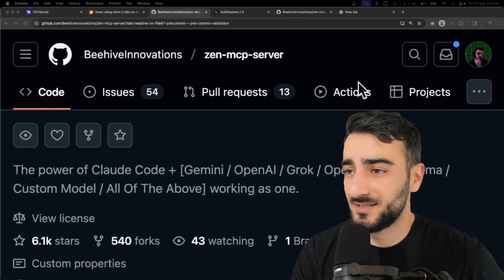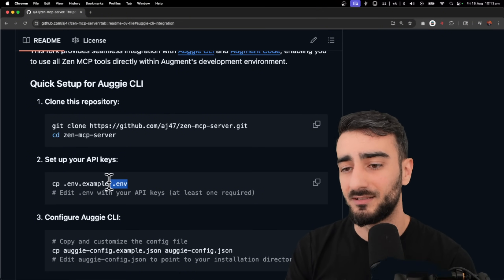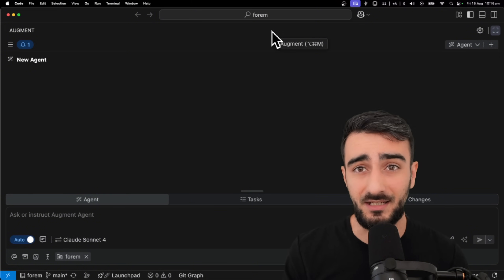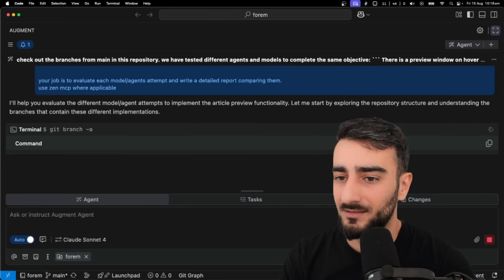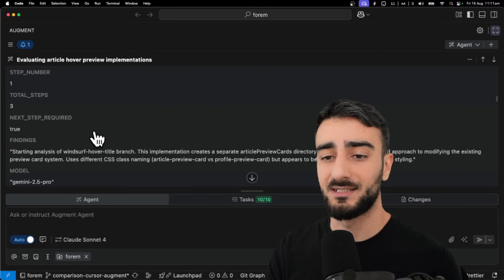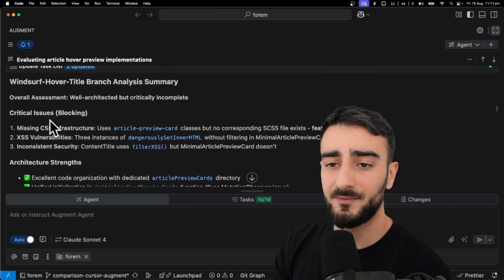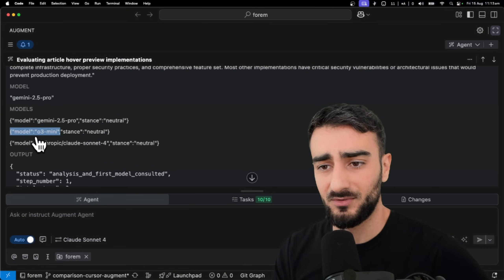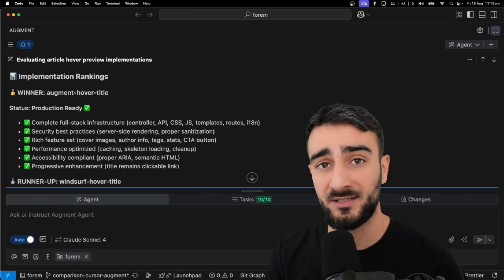This MCP Combines 3+ of the World's Smartest AIs!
Ever wanted to get a second opinion on your code from Gemini, GPT-4, AND Claude all at once? In this video, we test the Zen MCP server by Beehive Innovations, a powerful open-source tool that lets you use multiple AI models in one workflow.
We set up Zen MCP in VS Code and put it to the ultimate test: evaluating three different AI coding agents (Augment, Cursor, and Windsurf) on a complex coding challenge. Watch as Zen MCP's 'Analyze' and 'Consensus' features use models like Gemini 1.5 Pro to perform a detailed code review, uncovering critical security vulnerabilities and declaring a clear winner. Is this the future of AI-assisted software development?

🔗 Links:
Our Fork for Augment Setup:

⏰ Timestamps:
0:00 - Introduction to the zen-mcp-server.
00:43 - Setting up the forked zen-mcp-server.
02:00 - Importing the server config into Augment Code.
02:26 - The test: Evaluating different code branches.
04:35 - The agent uses the zen analyze tool to evaluate a branch.
07:27 - Using the zen consensus tool to consult multiple AI models.
08:30 - Final report and comparison of the implementations.